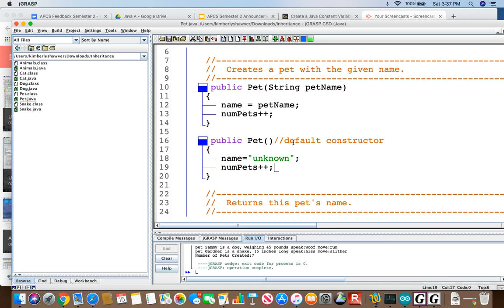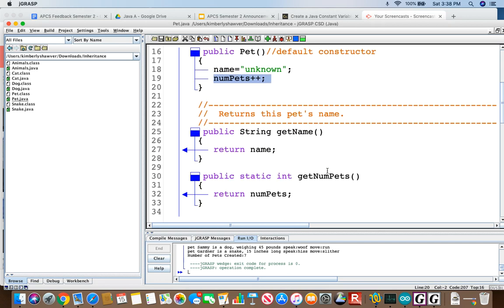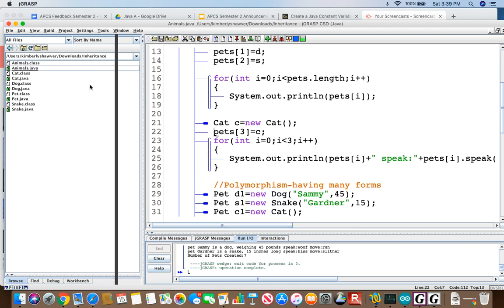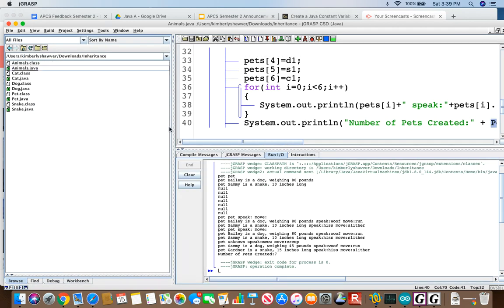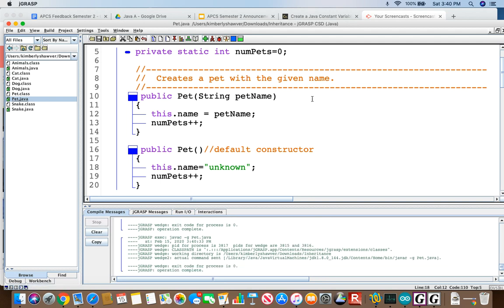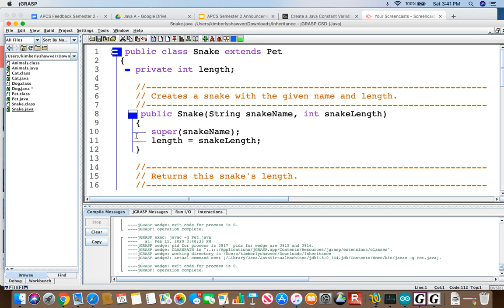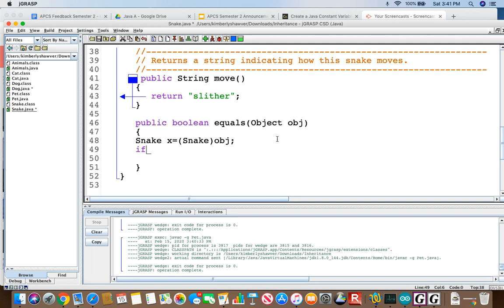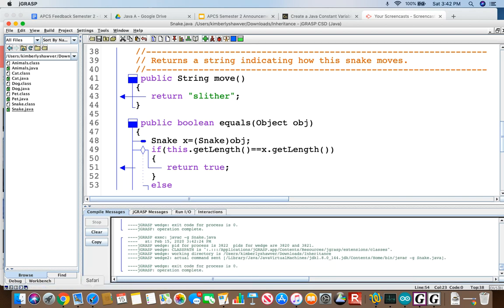Untitled: Feb 15, 2020 3:42 PM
MV APCSA Sem 2 Week 5 Video1